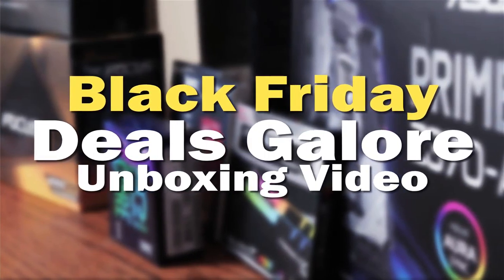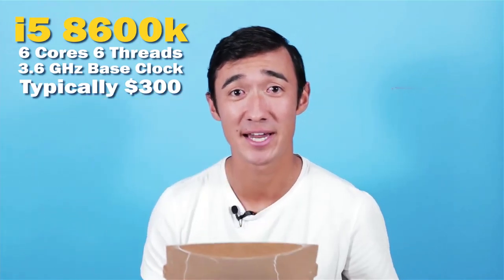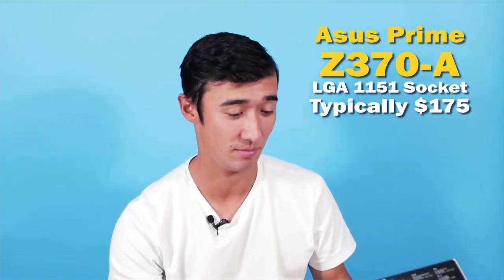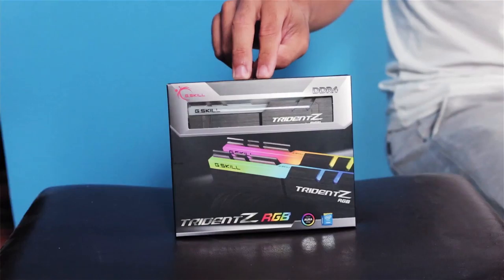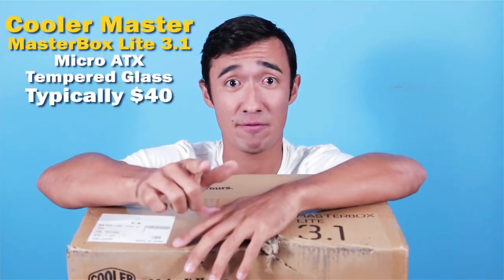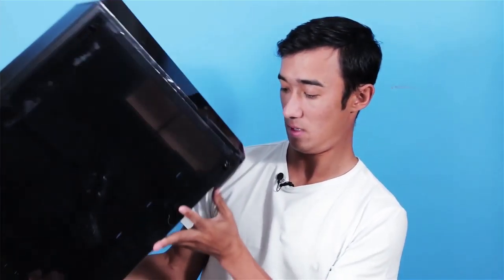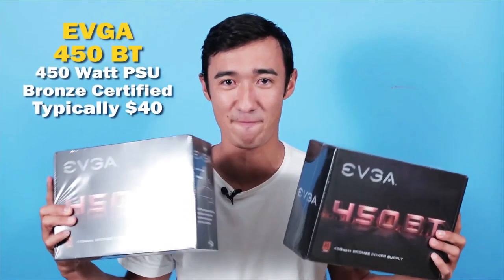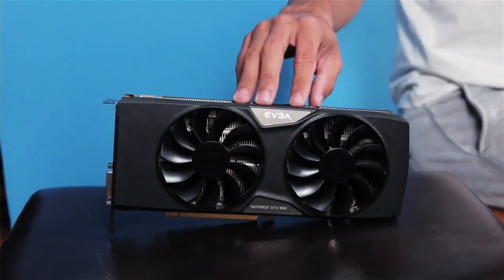Black Friday UnBoxing Deals Galore!